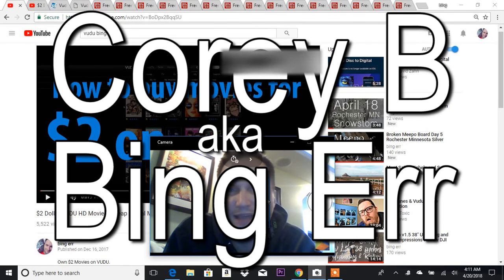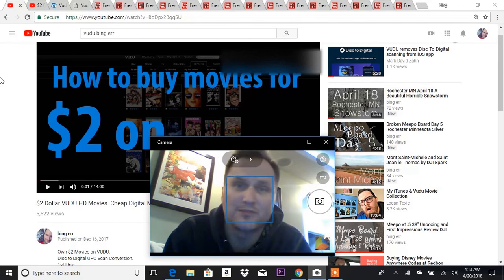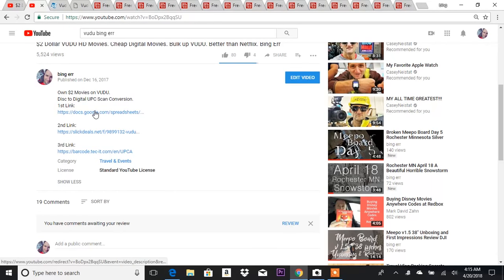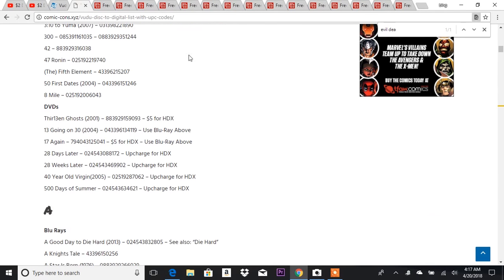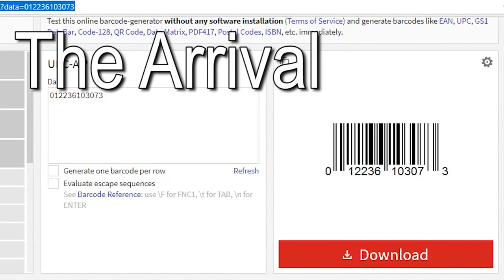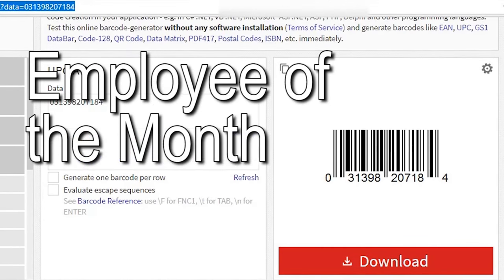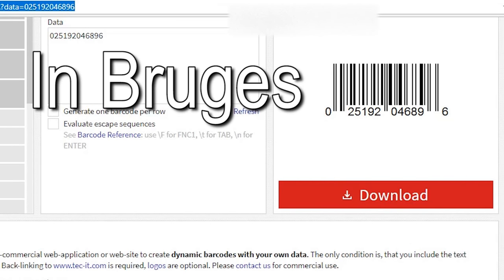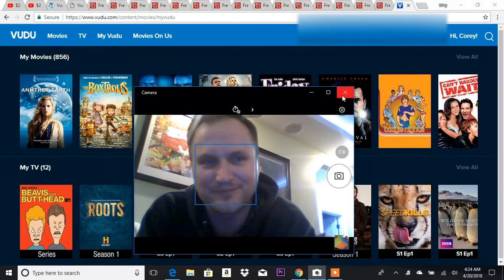VUDU HD Movies for $2 per Film PART 2 Bulk Up Your Library Bing Err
Own $2 Movies on VUDU.
Disc to Digital UPC Scan Conversion.